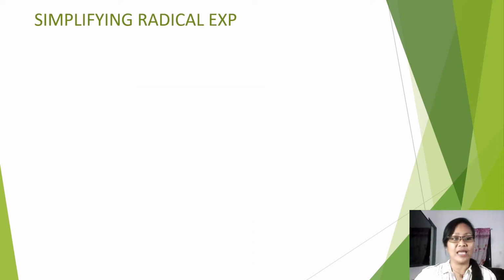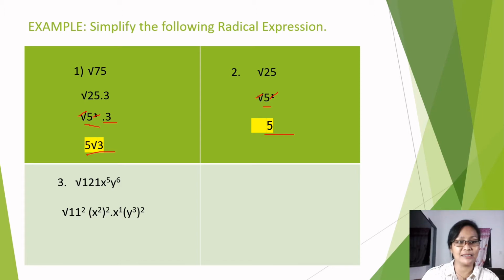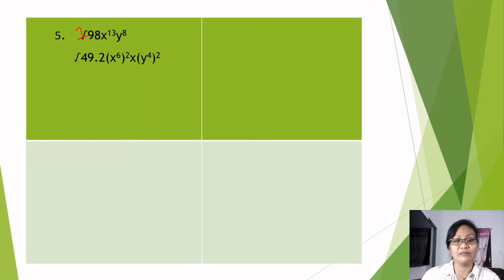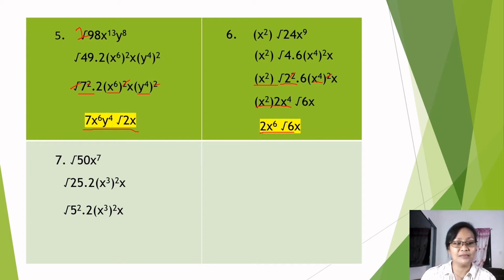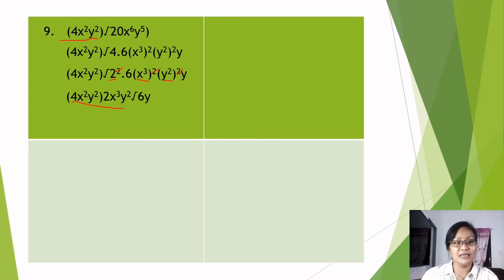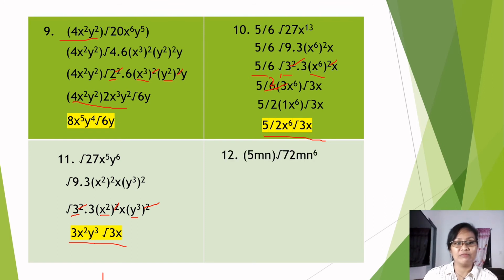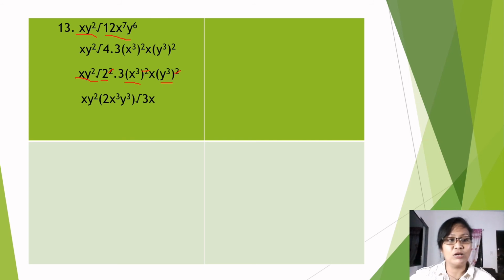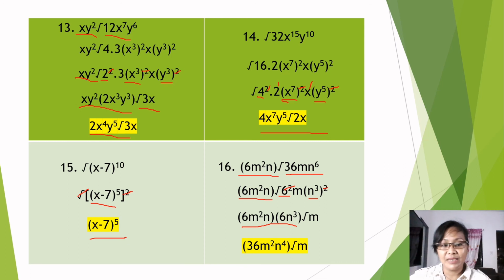Simplifying Radical Expression